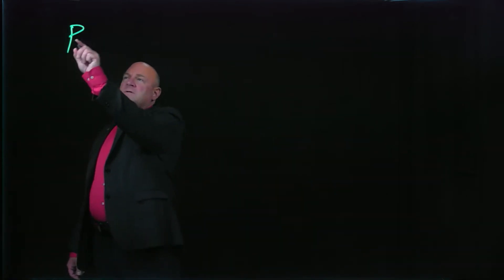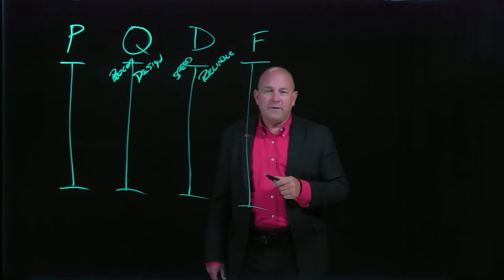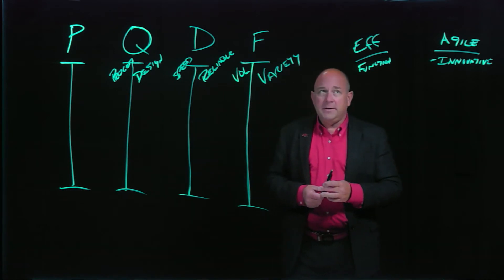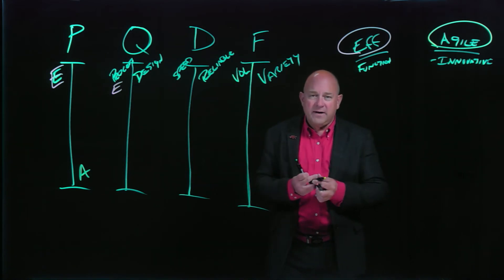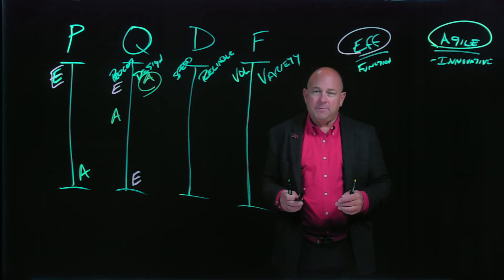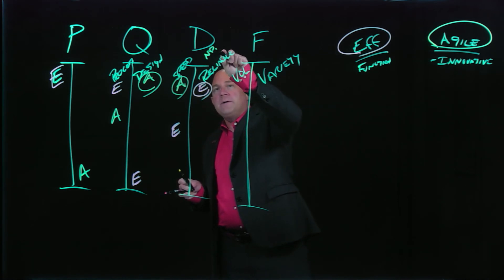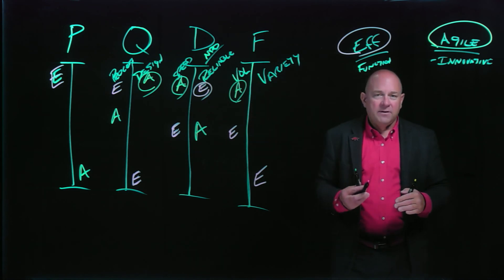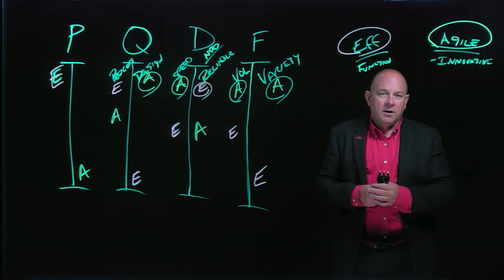Linkages among Supply Chain Strategy and Competitive Dimensions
Dr. Dobrzykowski describes how supply chain strategy drives decision making around cost, quality, delivery and reliability trade-offs at a high level.